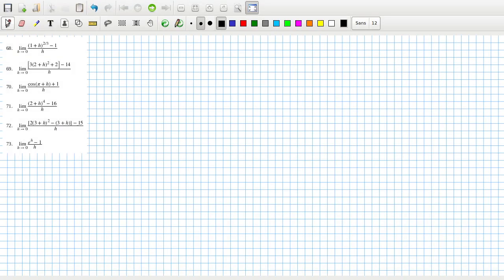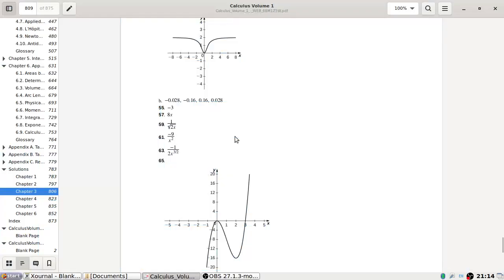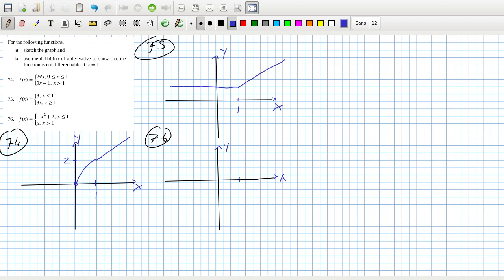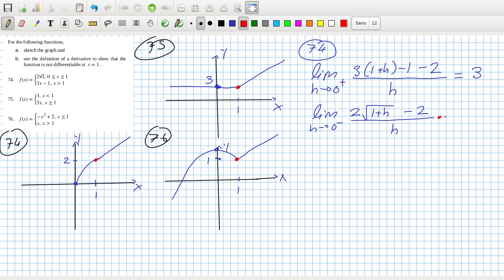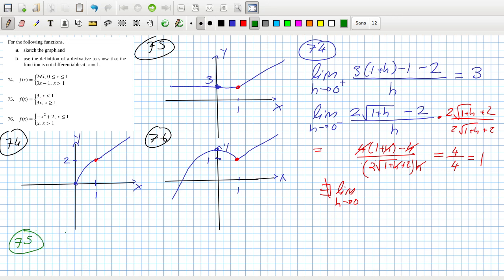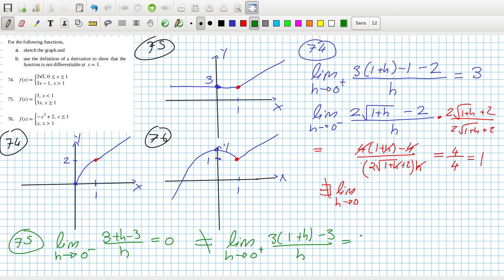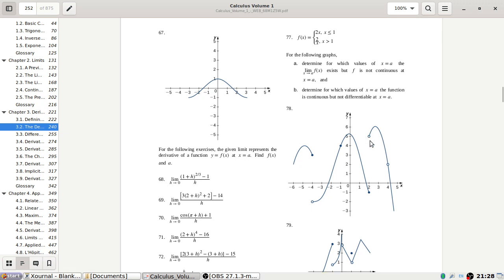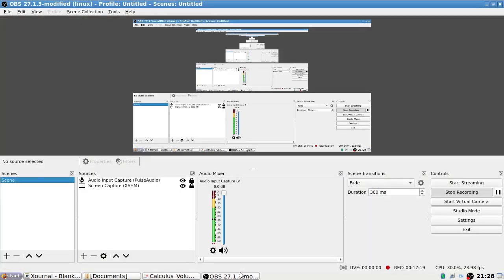Openstax Calculus Volume 1 Exercise 3.2 Questions 68 to 77